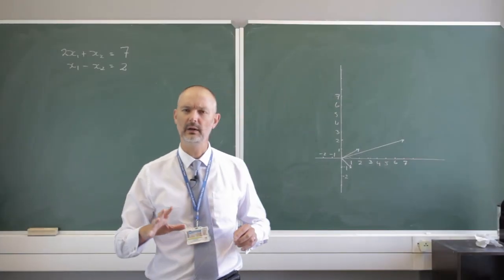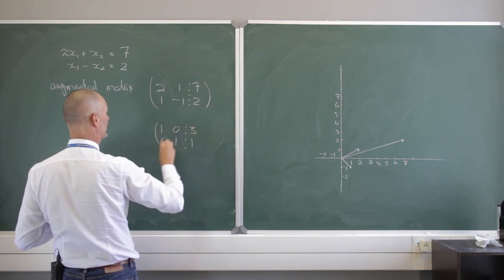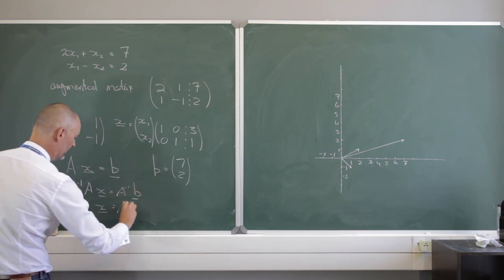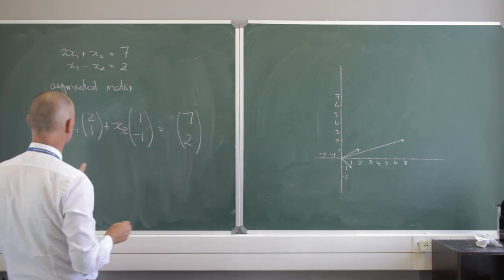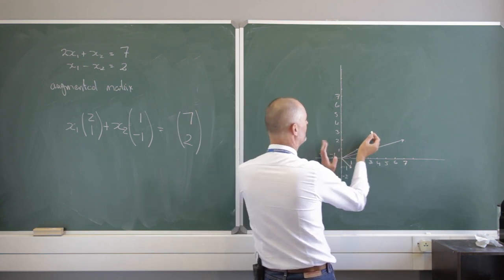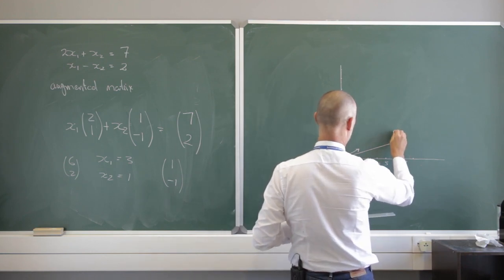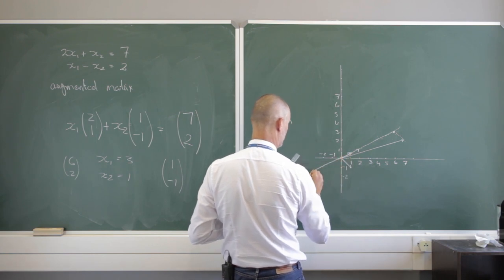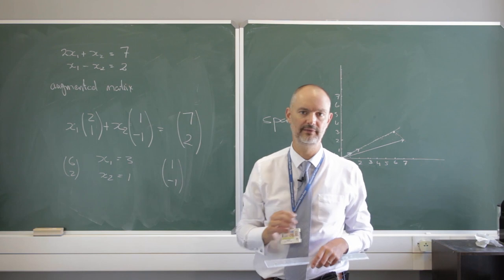Column view of a matrix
In this tutorial I put emphasis of the column view of a matrix of coefficients.  We are used to the row view when it comes to systems of linear equations, but it is the column view that is much more fascinating.

The column view helps us view a system of linear equations as vectors in a space.